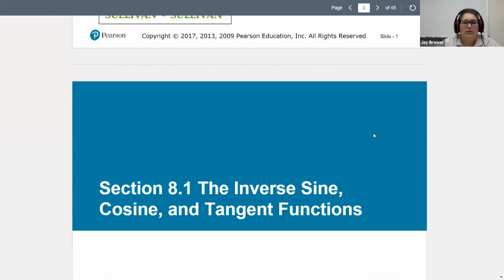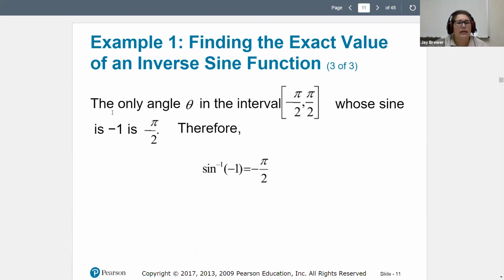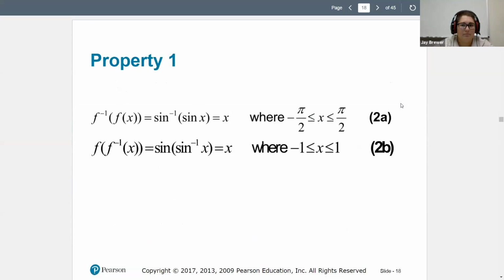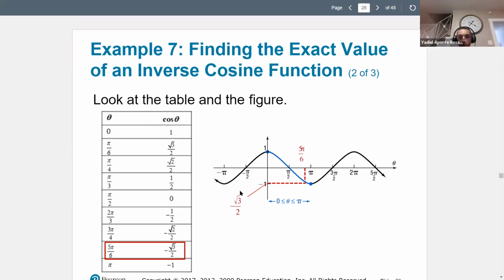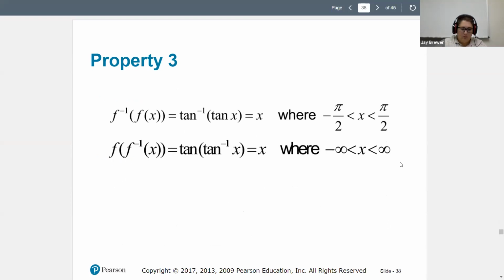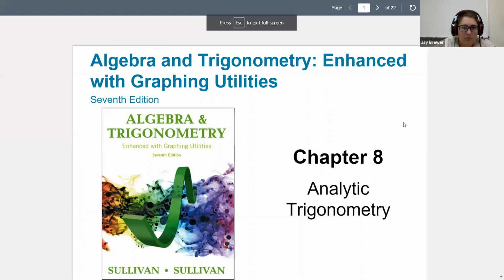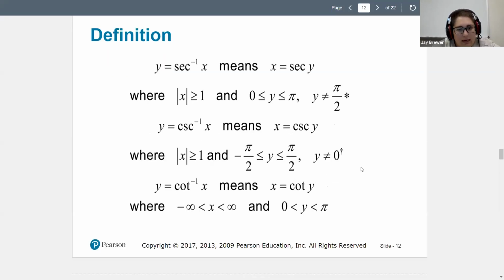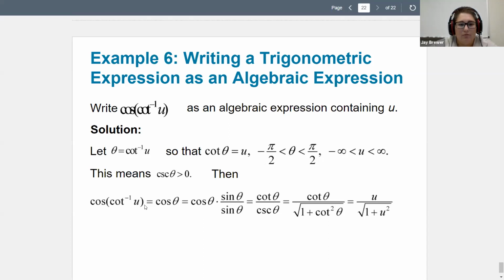Lessons 8.1 and 8.2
LCCC Math 165